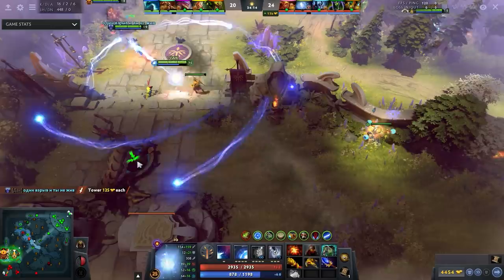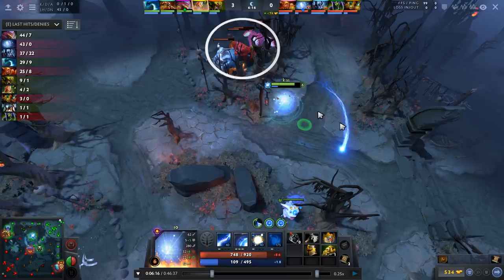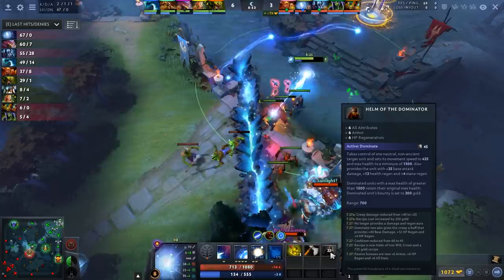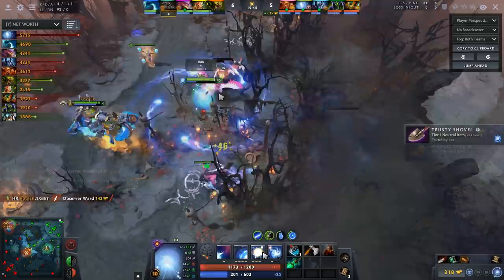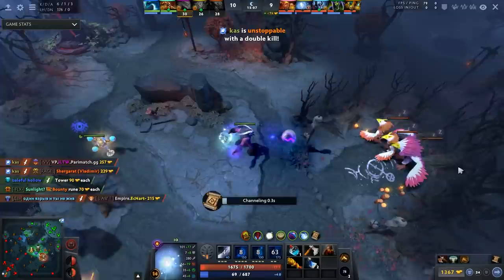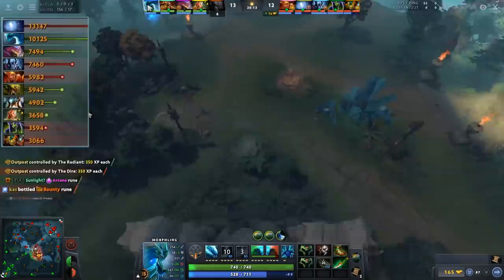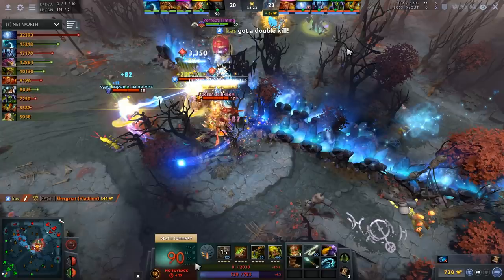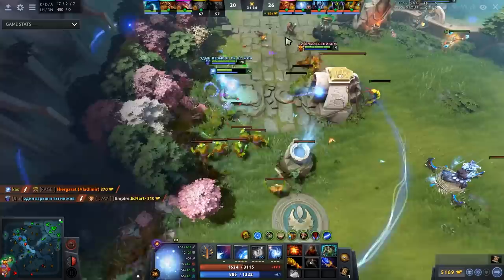This SECRET Hero is THE MOST BROKEN Midlaner: How to Master IO / Wisp - Dota 2 Tips Guide